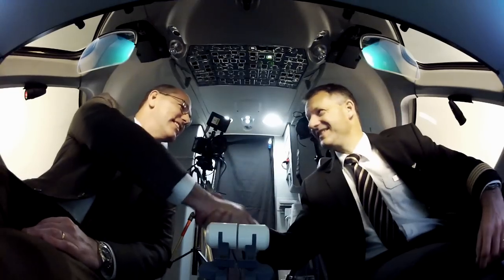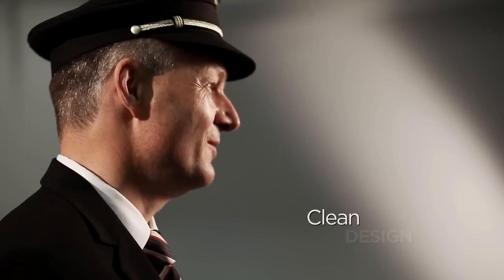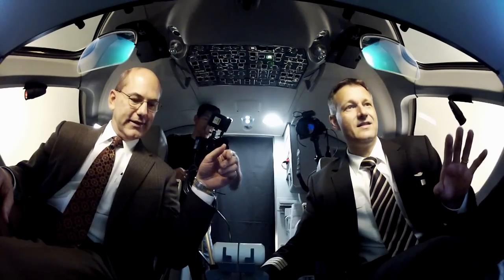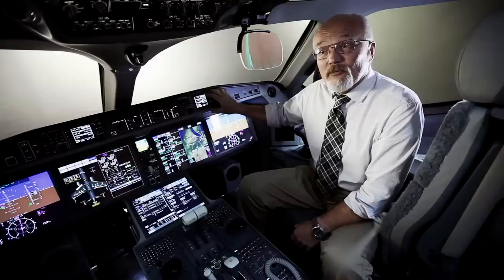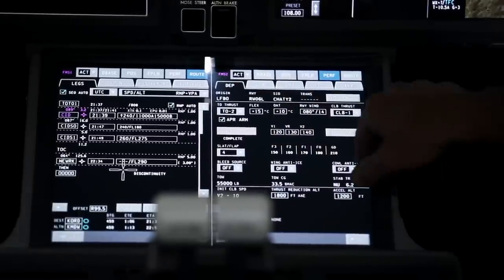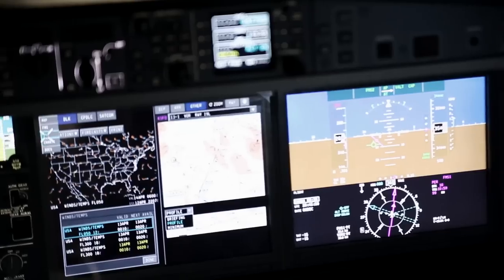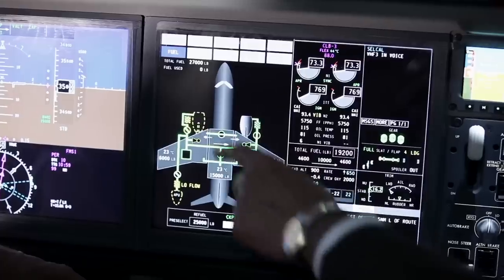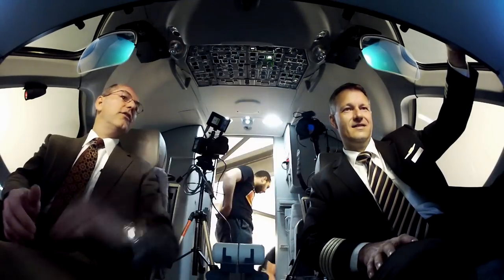Bombardier C Series Flight Deck | SWISS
Get a first impression of the new Bombardier C Series flight deck mock-up. Peter Koch, SWISS Captain and Project Pilot and Chet Fuller, Senior Vice President Bombardier Commercial Aircraft are taking a detailed look into the state of the art flight instruments of the new twinjet which will gradually replace the present SWISS Avro RJ100s from 2016 onwards.

Swiss International Air Lines (SWISS) is the airline of Switzerland, serving more than 100 destinations from Zurich and Geneva and carrying more than 16 million passengers a year. Its origins commit it to the highest product and service quality. And because its size is manageable, SWISS is able to be closer to its guests and provide them with more individual care. SWISS is part of the Lufthansa Group, and is also a member of Star Alliance, the world’s biggest airline grouping.

SWISS – Made of Switzerland